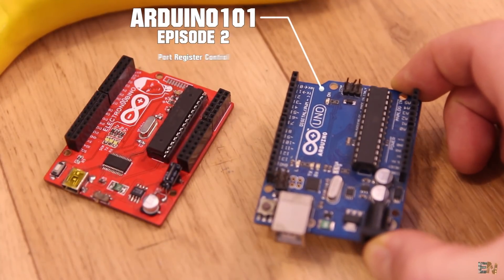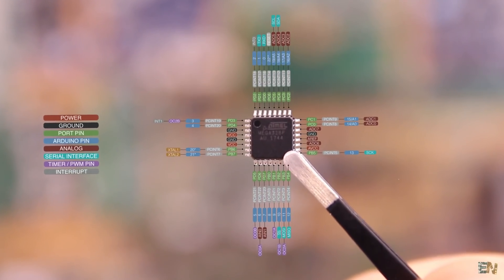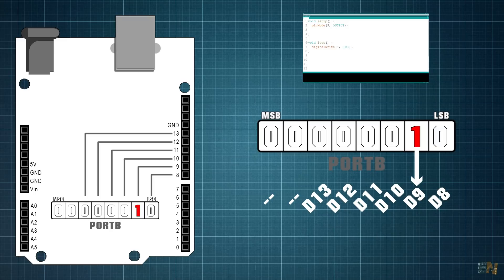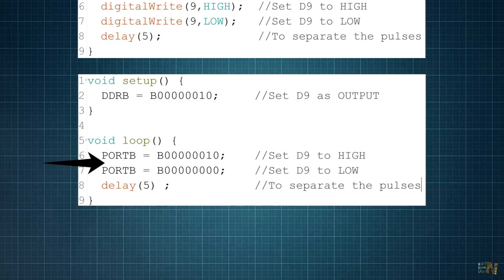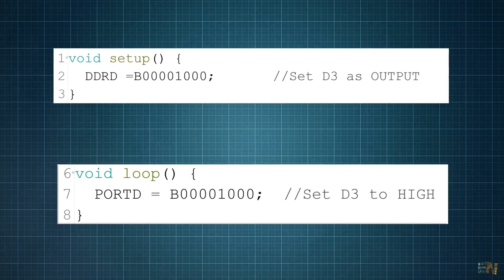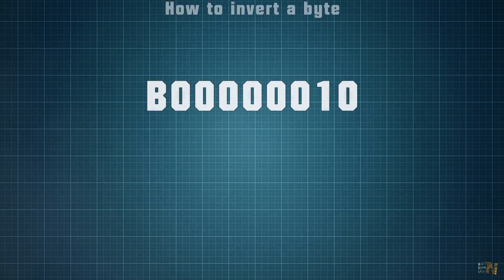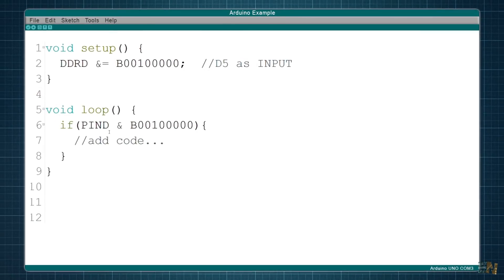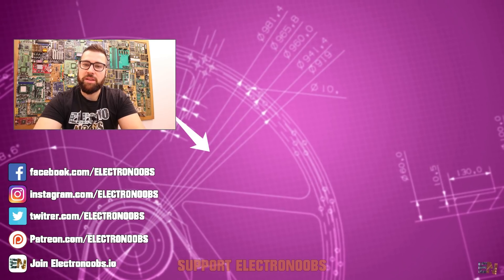Port Register Control | Increase speed of Read/Write - Arduino101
🔥Another class for the Arduino 101 series. These videos will have some more difficult Arduino programming. In this video I show you how use the port register control and why is that better...